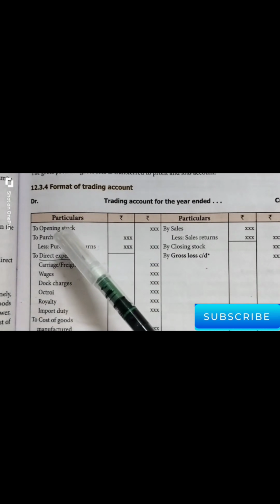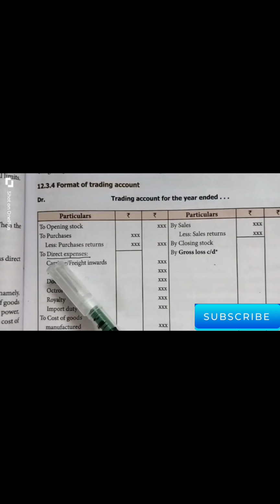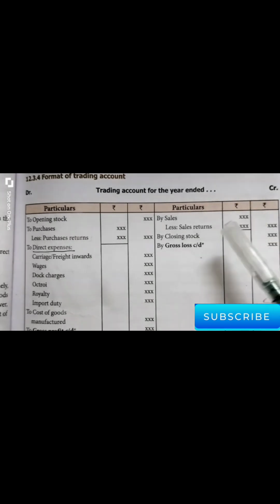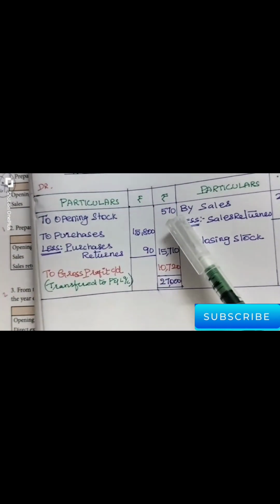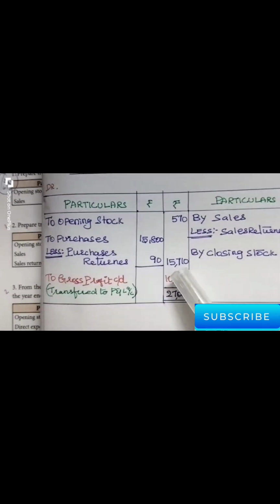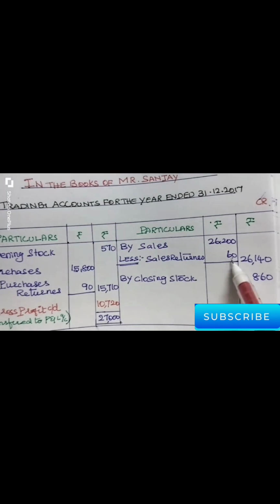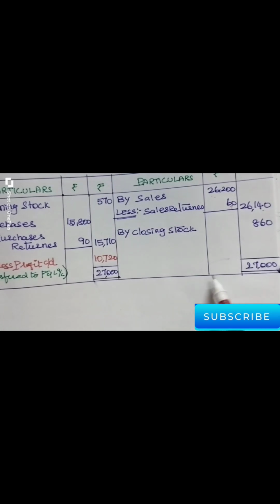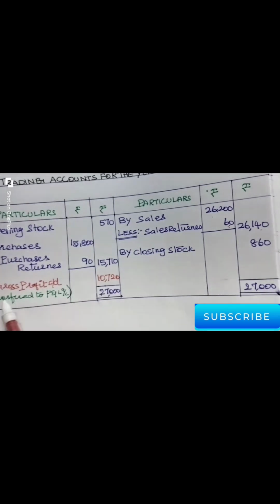11TH STD ACCOUNTANCY UNIT-12 EXERCISE 1(FINAL ACCOUNTS) ENGLISH MEDIUM.